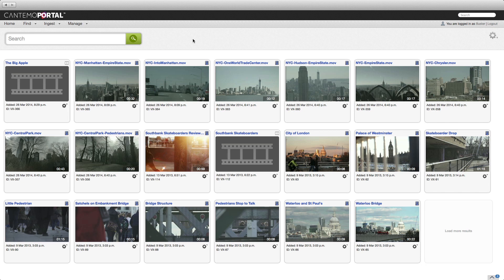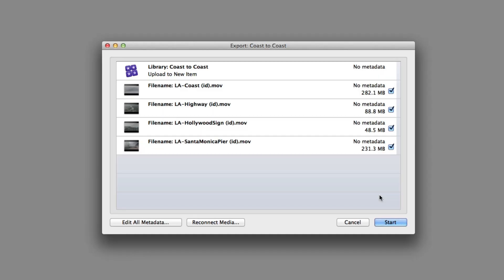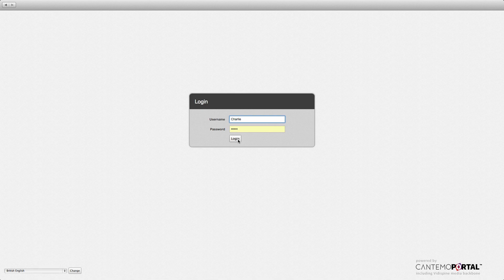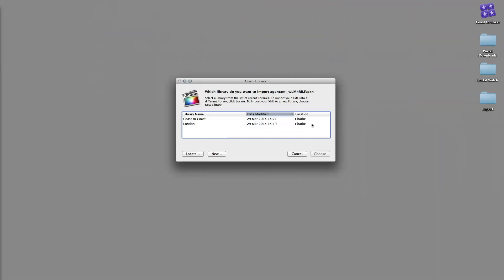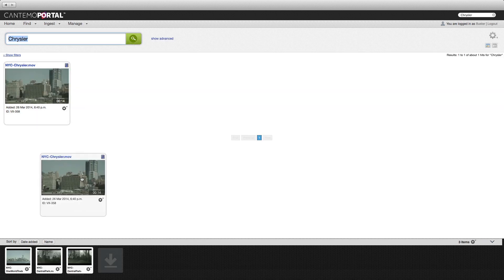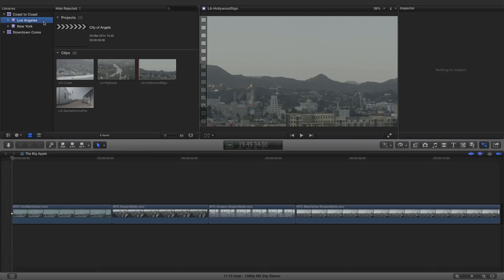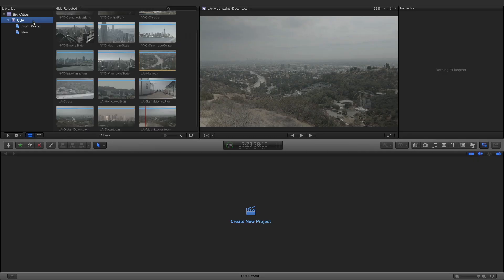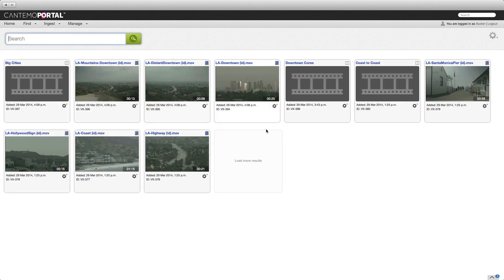Cantemo Portal™ Final Cut Pro X Library Workflow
The new version of Cantemo Portal Final Cut Pro X App has been extended with the following support:
- Complete library round trip support in FCP 10.1
- Support for uploading libraries as a new version or a new item
- Offline workflow for remote collaboration. Editors without access to the SAN can download the entire library package to local drive through web access to the Portal system.
- Only newly added media in an edited library is uploaded back to Portal, both in online and offline workflow